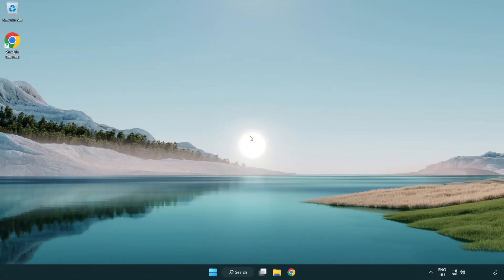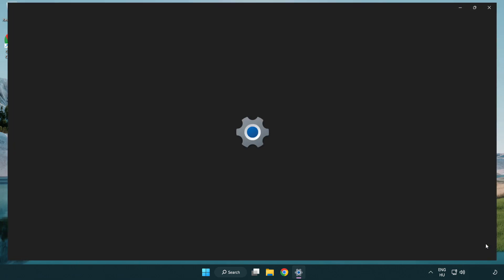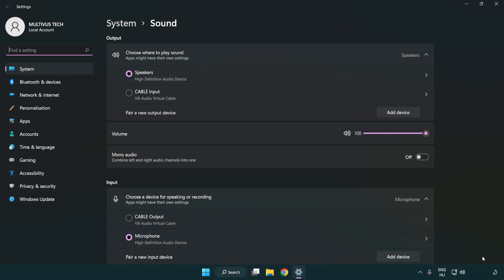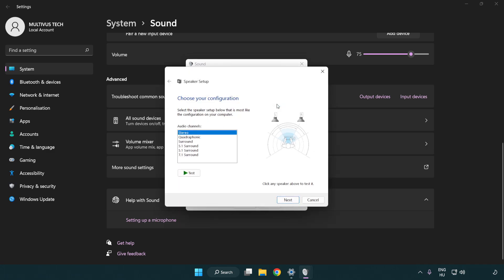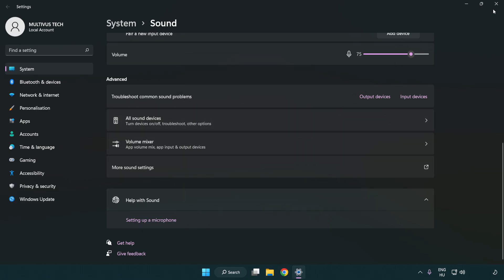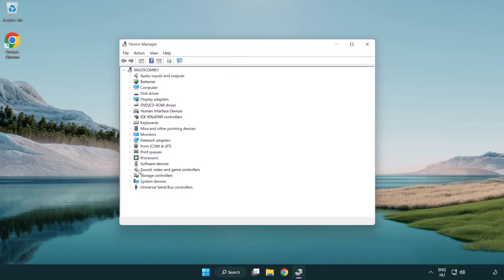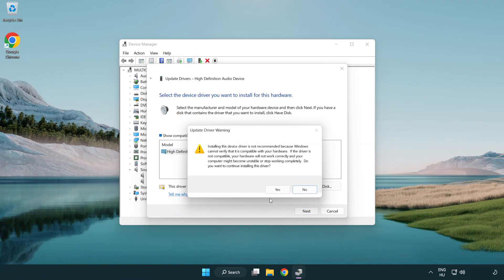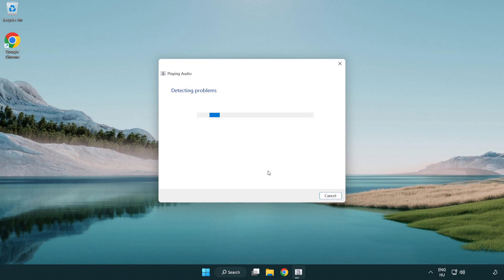How to FIX Arena Breakout: Infinite No Audio/Sound Not Working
I'm going to show How to FIX Arena Breakout: Infinite No Audio/Sound Not Working